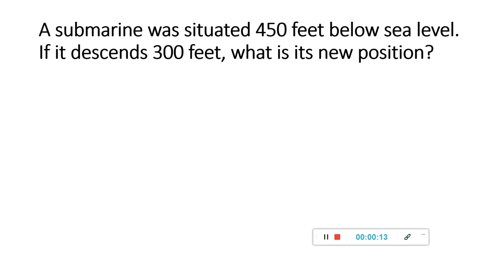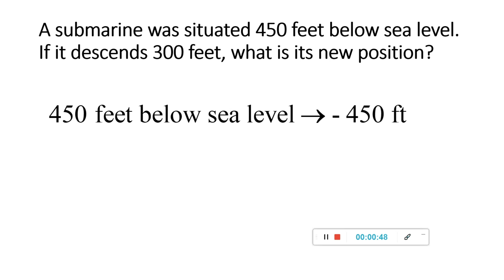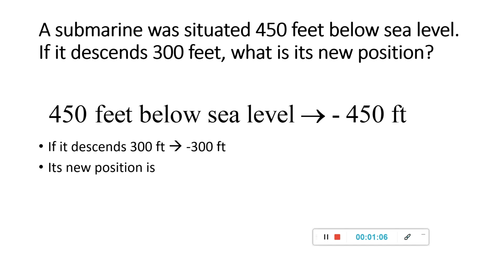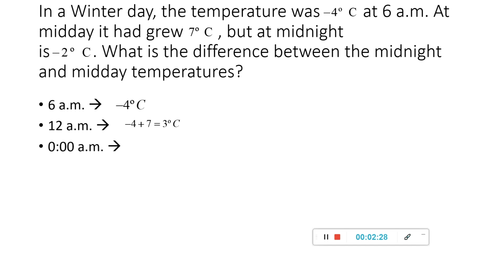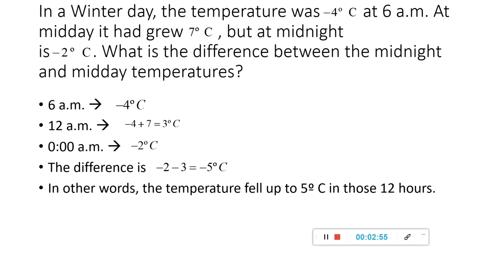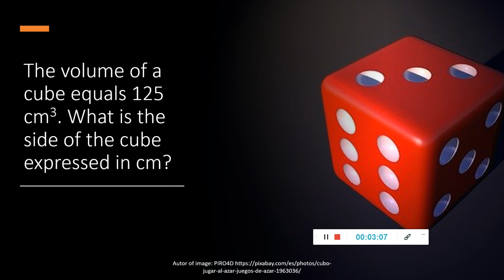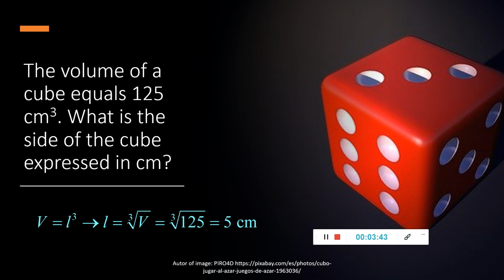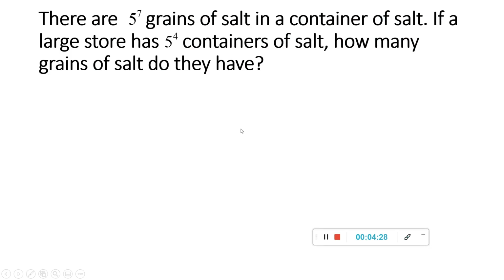Some word problems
Video about word integer problems, involving calculations (powers and roots).